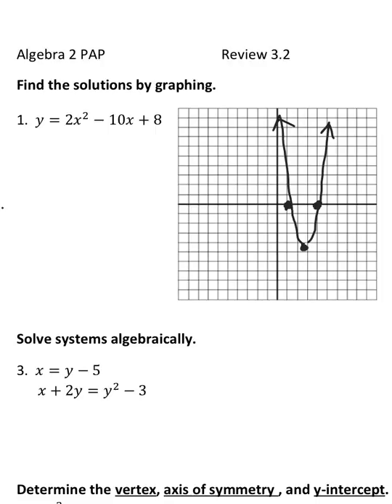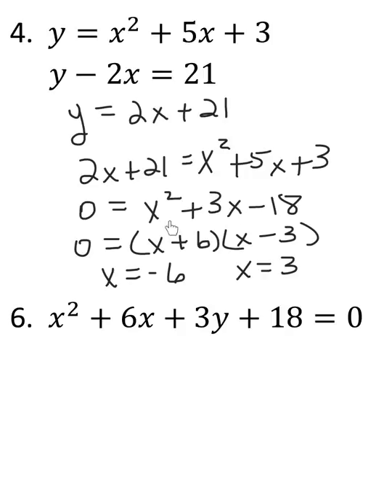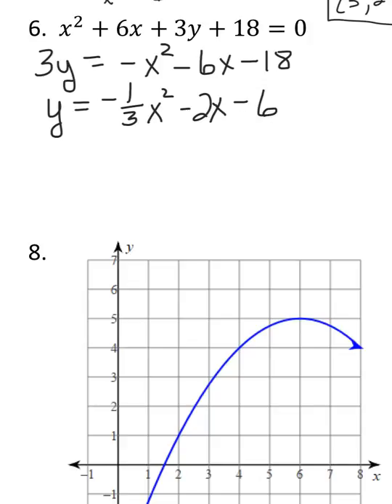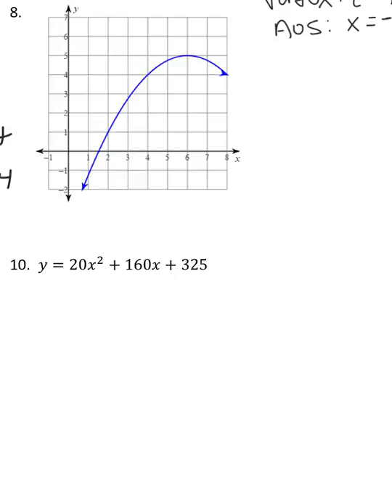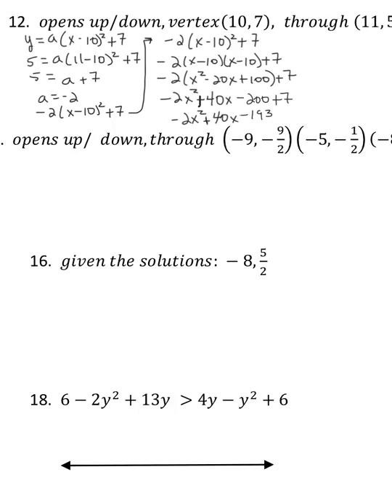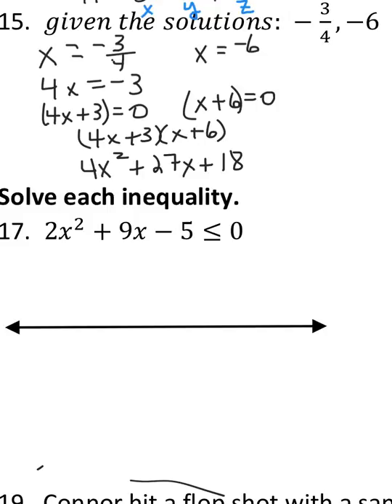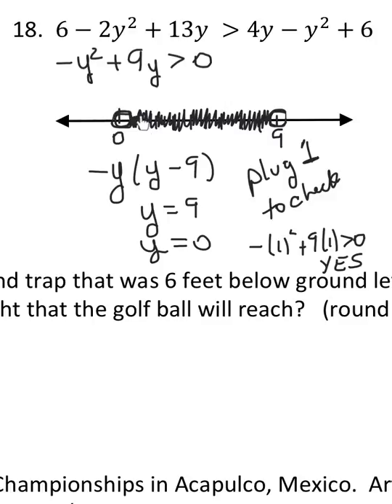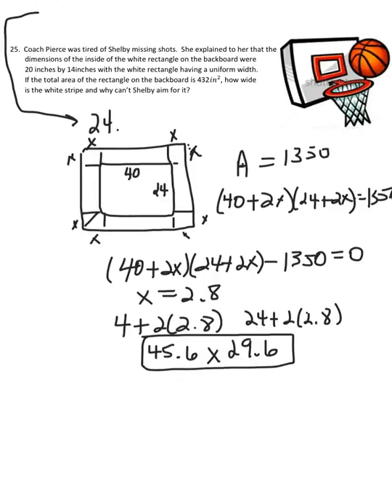Alg II PAP Test 3.2 Review